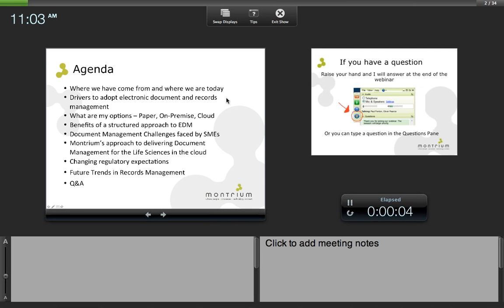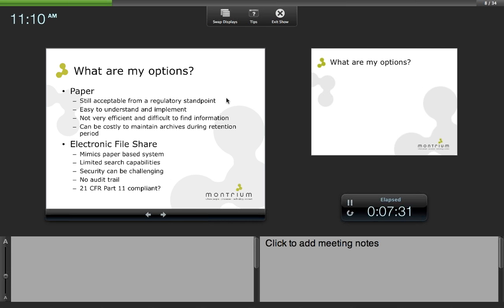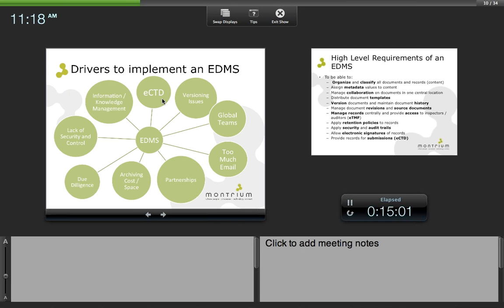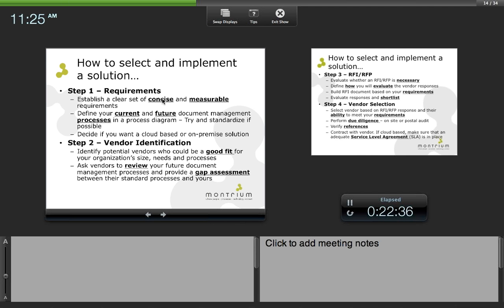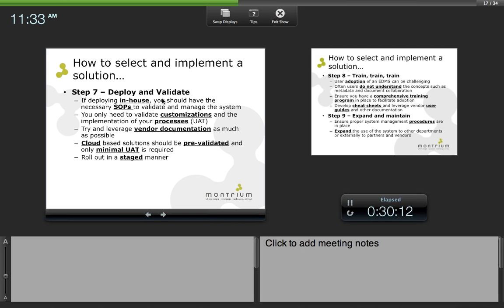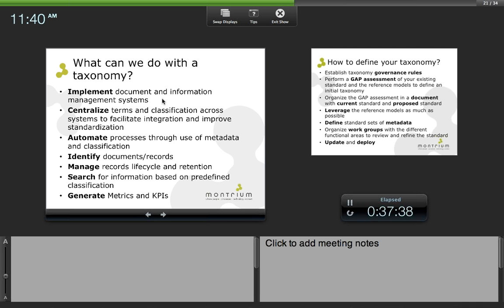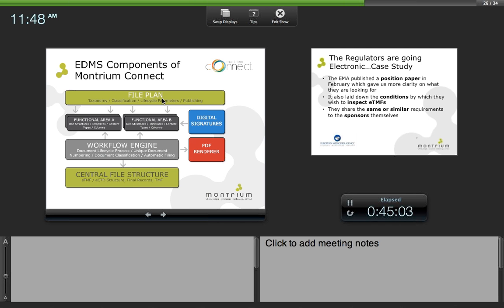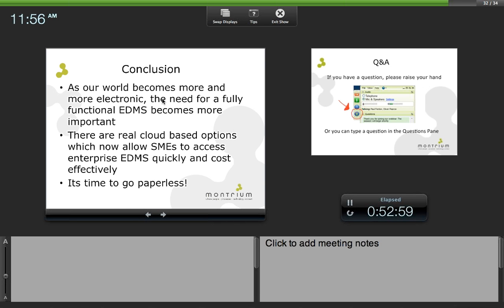Document Management in the Life Sciences -- New Horizons for Small Medium Enterprises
Presented on: Tuesday 28th January, 2014
Presenter: Paul Fenton